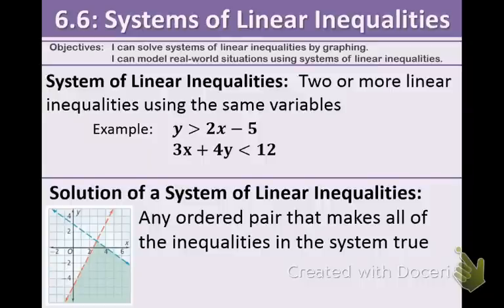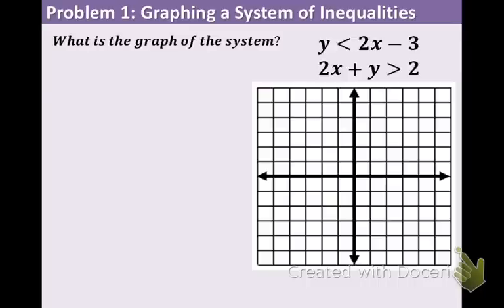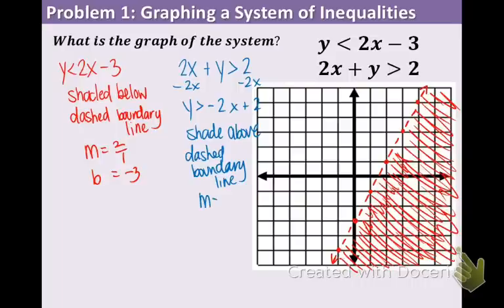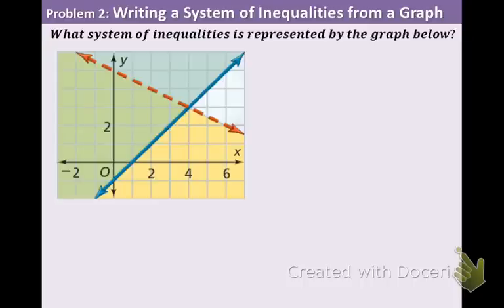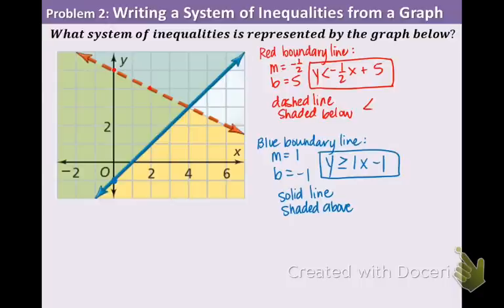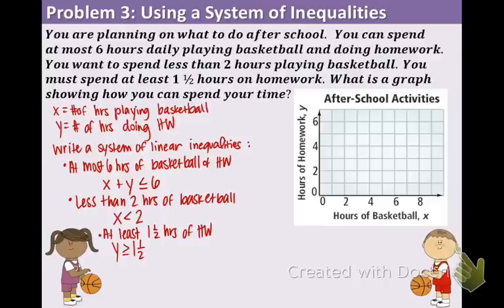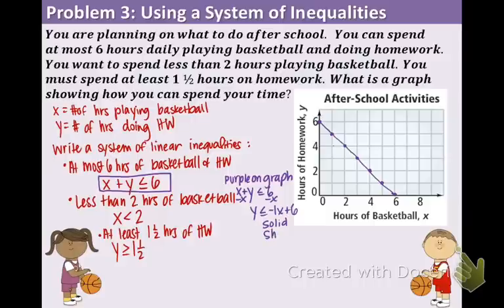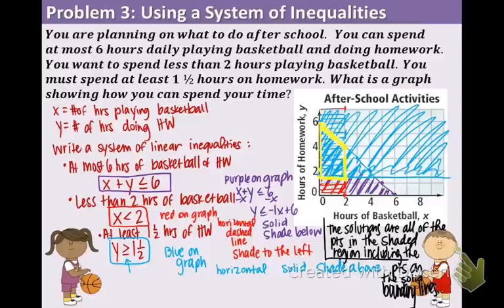6.6: Systems of Linear Inequalities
6.6 Objectives: I can solve systems of linear inequalities by graphing. I can model real-world situations using systems of linear inequalities.

Reminder: make sure you have the 6.5 day 2 lesson check problems complete!